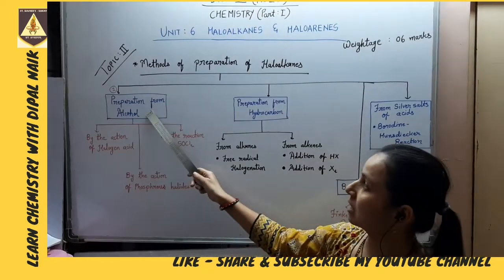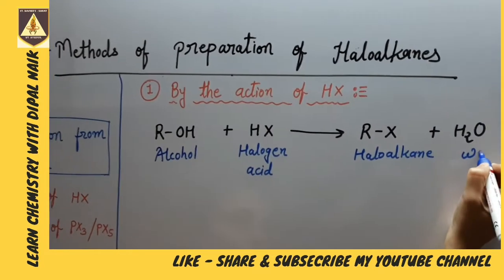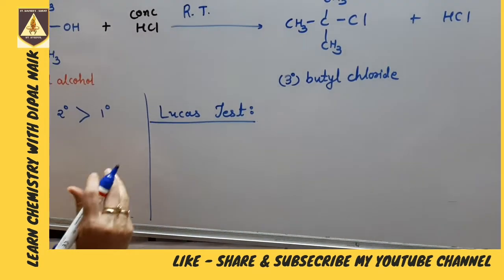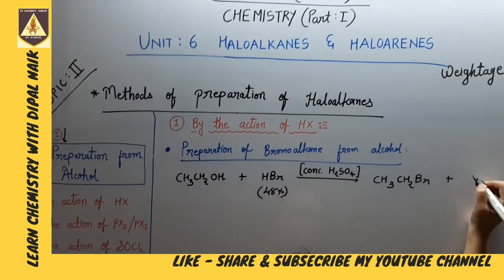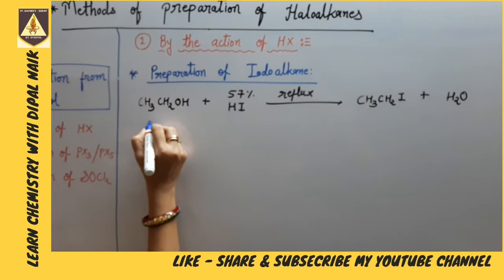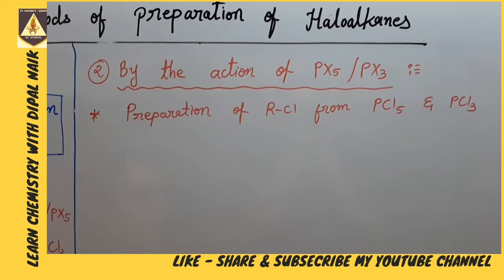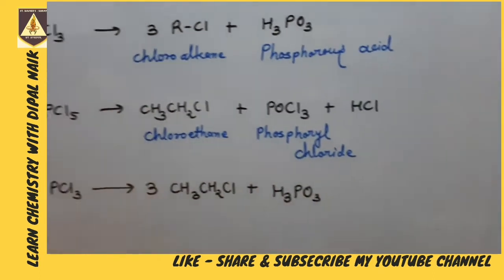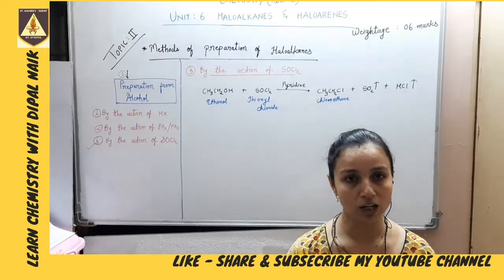METHODS TO PREPARE HALOALKANES & HALOARENES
THIS VIDEO INCLUDES METHODS TO PREPARE HALOALKANES FROM ALCOHOL